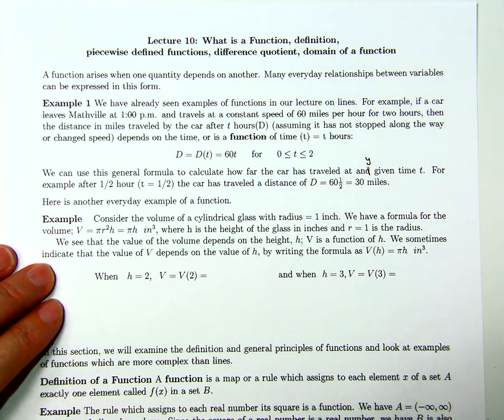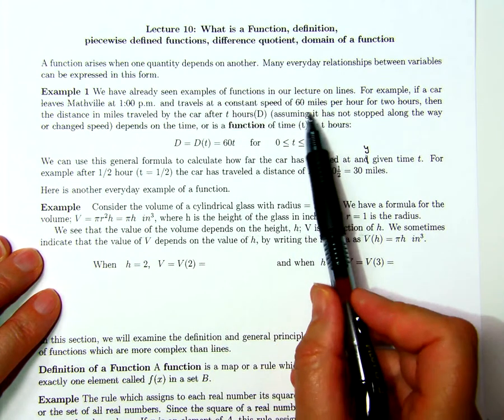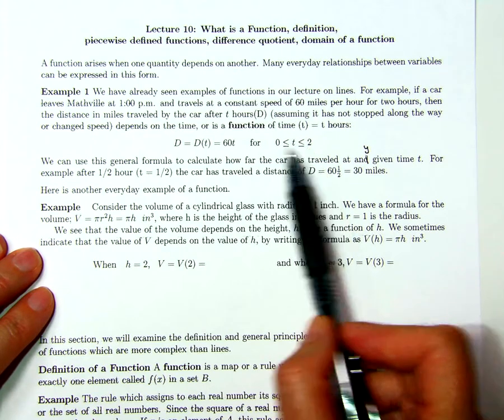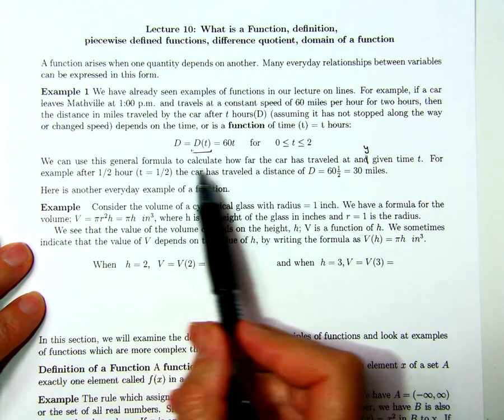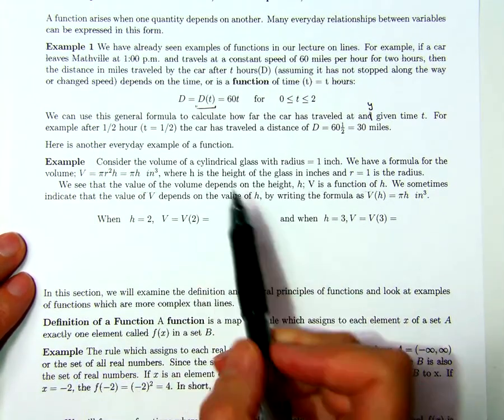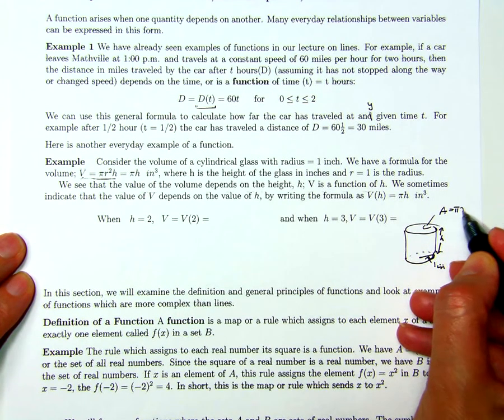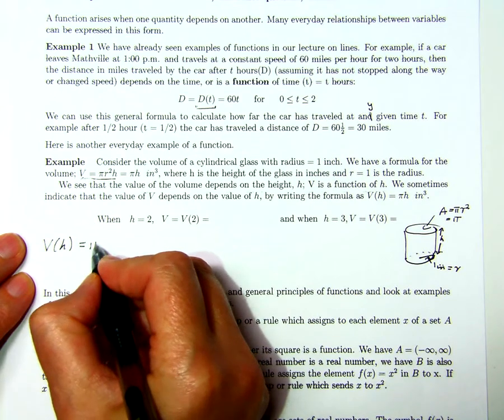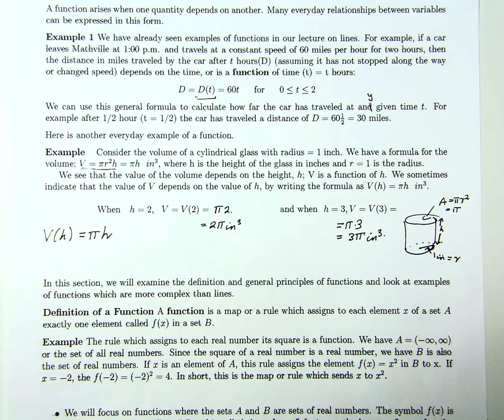Precalculus, Lecture 10, Part 1, Functions